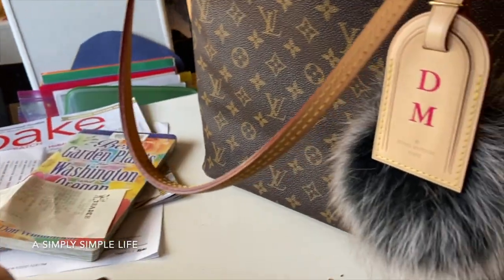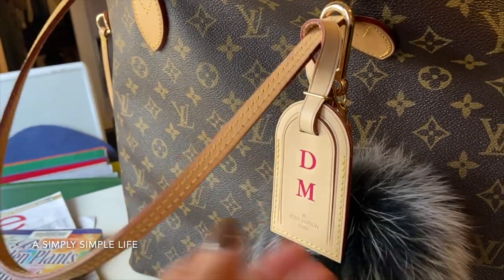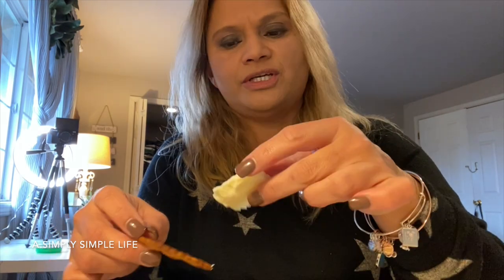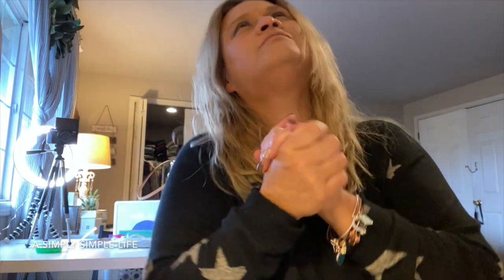No Public Pool for Me -- Outing Fun with Hubby | a Simply Simple Life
Aloha Friends :-)

Mahalo for stopping by — I have moved my Scentsy videos to my new channel:
Please visit me here for all Scentsy LOVES :-)

I will dedicate this channel for my love of Gardening. Hawaiian and Filipino recipes as well as Desserts I love to bake for my family. Home Decor and Renovating and things I would love to share with you guys about me and what I am into lately  :-)

(Don't forget to attach your order to one of the ONLINE parties on the upper left corner)